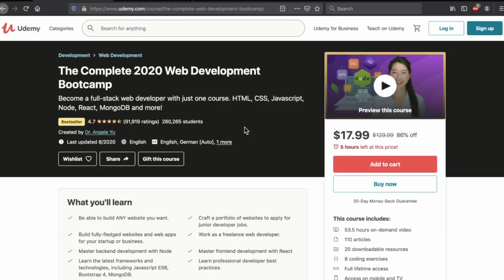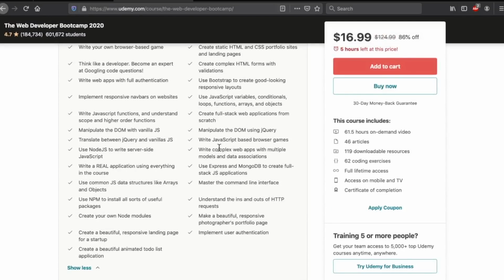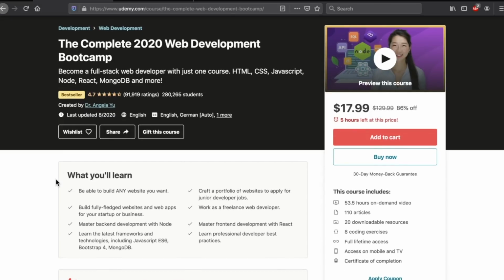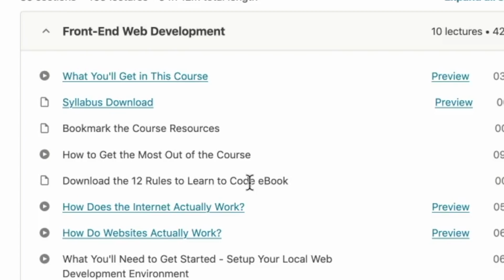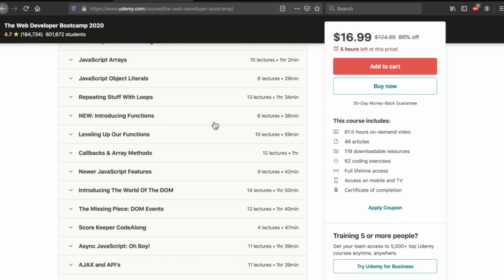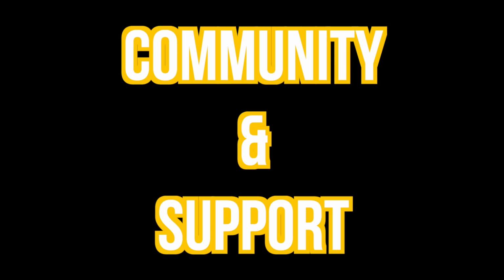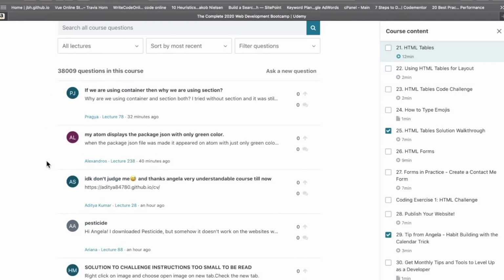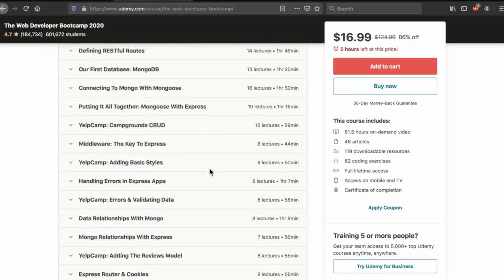Colt Steele vs. Angela Yu (Complete Web Development Bootcamp) || Which coding bootcamp is better?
Colt Steele and Angela Yu are two powerhouse web development instructors on Udemy. They both have strikingly similar web developer bootcamps, but which one is worth your time and money?

It’s a Colt Steele vs Angela Yu coding bootcamp faceoff in today’s video.

Shoutout to my awesome Patrons and YouTube Channel Members for making this video possible! or hit the Join button beneath this video.

Then come join us the RTC Discord (we have a Colt Steele Web Developer Bootcamp study group)

🧮 Want to land a software engineering job at Google, Facebook and other tech companies? Pass the FANG interview with AlgoExpert. Use my link for a special discount!